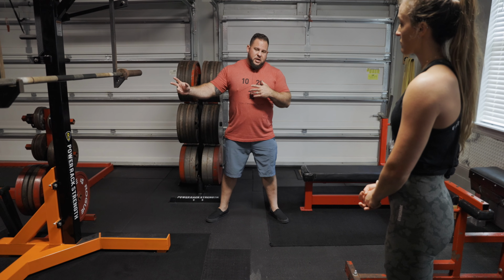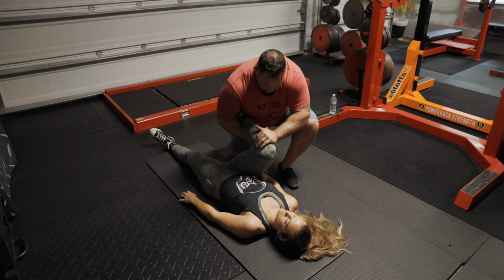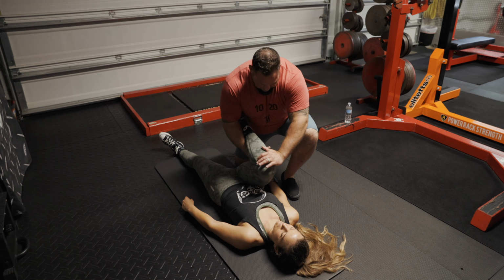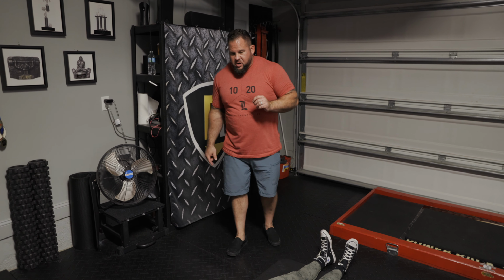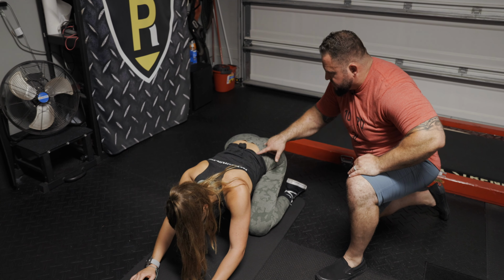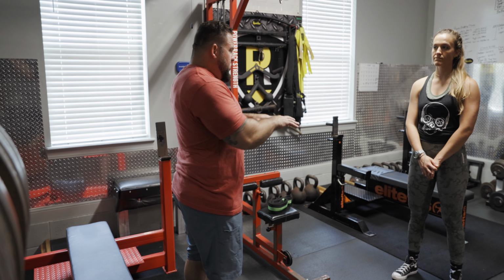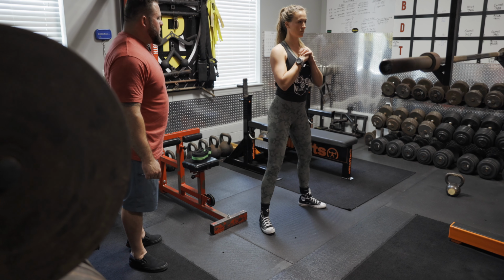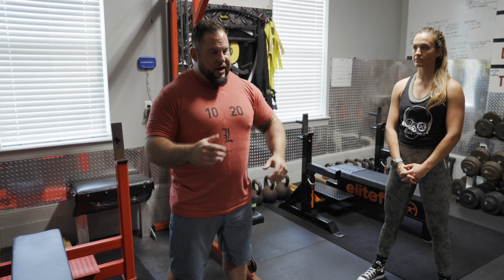Fix Your Squat: Foot Position and Stance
Part 6: In this video series, 1300+ squatter, owner of Power Rack Strength and McGill Method Certified provider Brian Carroll is working with an athlete new to powerlifting and will be taking you through entire training session and assessment.

After dialing in the hips and completing the custom warm-up shown in the previous two videos, we now move on from the squat approach, and dive deeper into the nuances that are necessary for peak performance.

Brian credits Dr. McGill for teaching him the scour and pelvic rock-back. You can read a lot more about these two assessments and their full context here:

Brian is a world-class powerlifter with over two decades of world-class powerlifting under his belt. Coming back from a devastating back injury in 2012 that broke multiple bones and that most experts said he would never recover from, he has returned to the pinnacle of world-class lifting (while 100% pain and symptom-free) and is now dedicated to helping others avoid the same mistakes that he made in the past through private and group coaching.Brian’s impressive recovery has given him the opportunity to teach and deliver talks to physical therapists, chiropractors, medical doctors, professional strength & conditioning coaches, and experts from all facets of the sport, on how to avoid injury, while building anti-fragile strength and resilience in athletes.

A competitive powerlifter since 1999, Brian Carroll is one of the most accomplished lifters in the history of the sport. Having lifted at the elite world-class level since 2005, Brian has well over a decade of world-class lifting experience. He has totaled more than ten times his body weight in three different classes, and both bench pressed and deadlifted over 800 pounds in two different classes. In his career, he’s totaled 2500 over 20 times in 2 different weight classes. Most recently (10.3.20) -Brian set the highest squat of all-time (regardless of weight class) with 1306lbs – being the first man to break the 1300lb squat barrier at a body-weight of 303lbs.

Back Pained and want to return to lifting? Or need some guidance? Schedule a consult with Brian